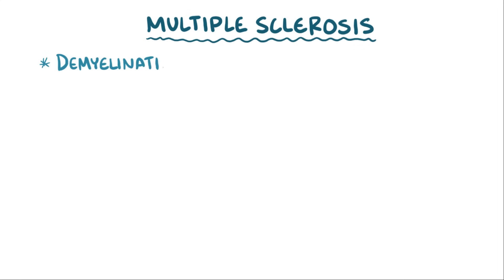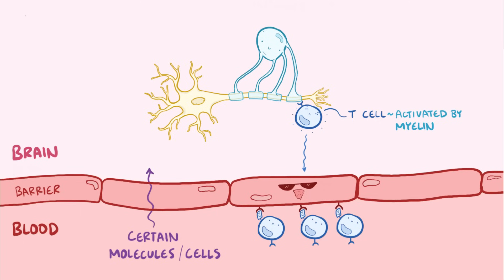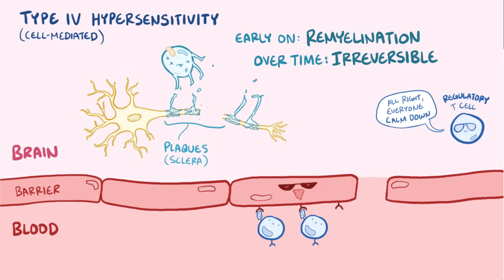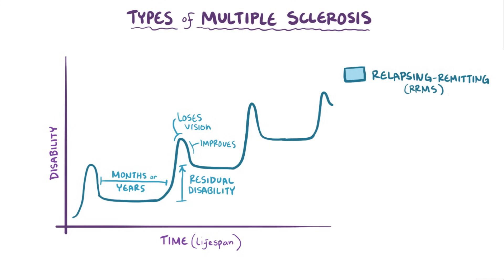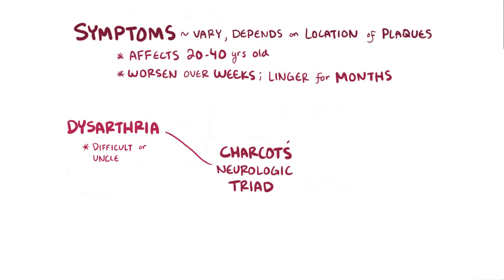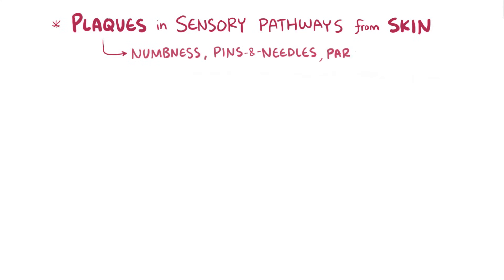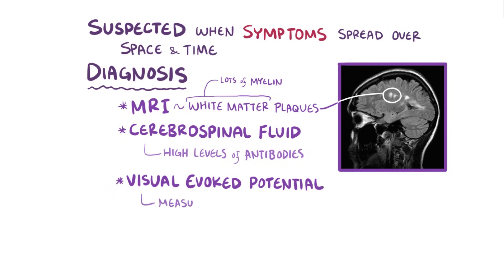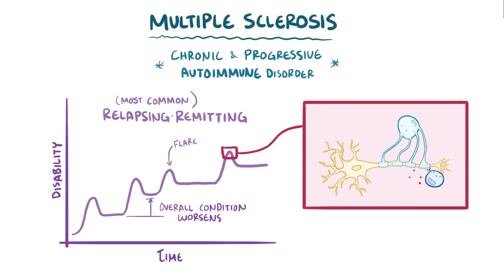Multiple sclerosis - causes, symptoms, diagnosis, treatment, pathology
What is multiple sclerosis? Multiple sclerosis is a chronic and progressive neurological disease that results in neuronal cell death, which can lead to a variety of symptoms. Find our full video library only on Osmosis